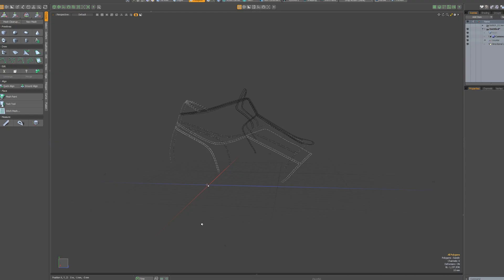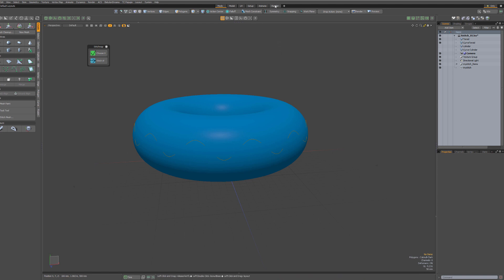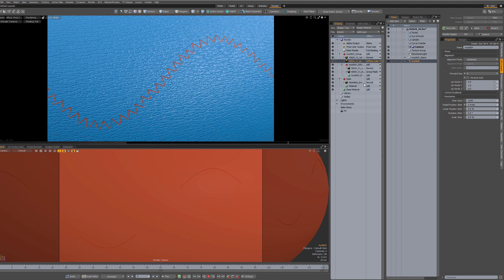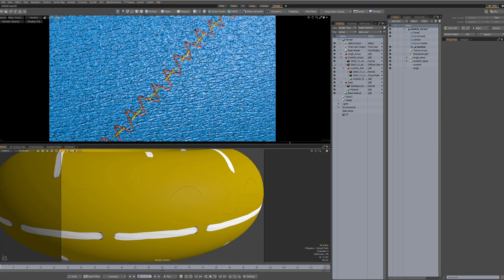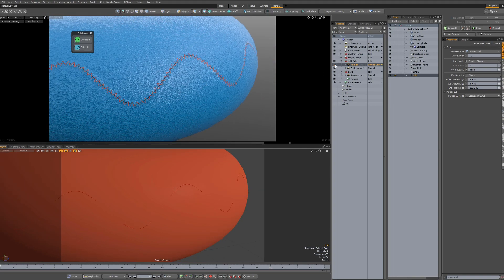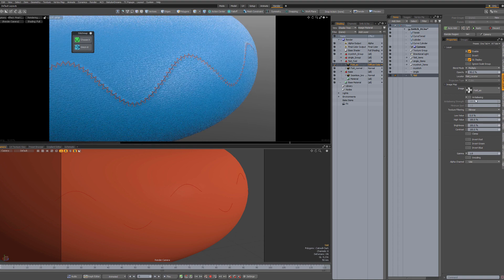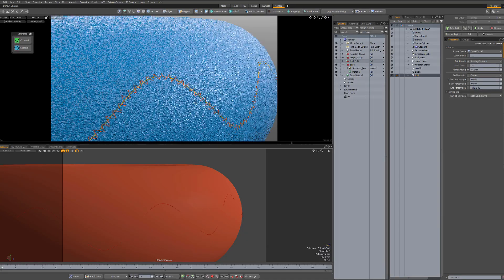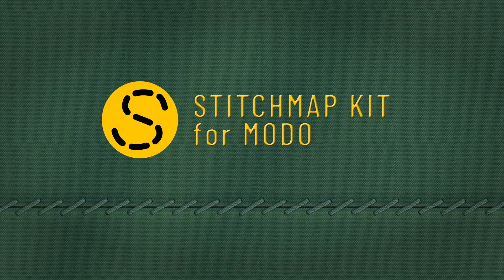Stitchmap Instructions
Stitchmap Kit for Modo 15 and up is a series of high quality presets with an easy to use setup to replicate them along a curve.